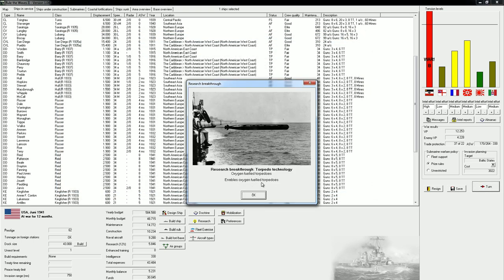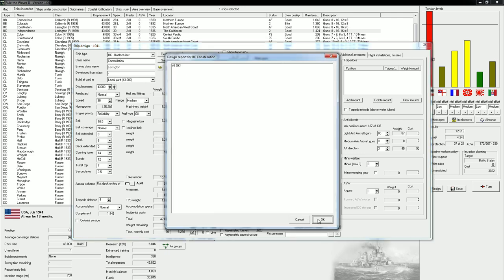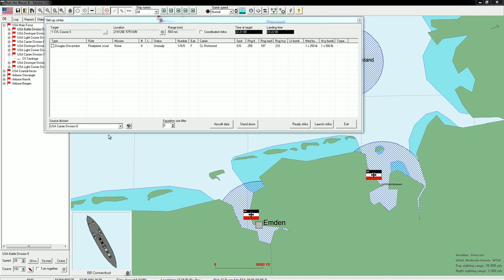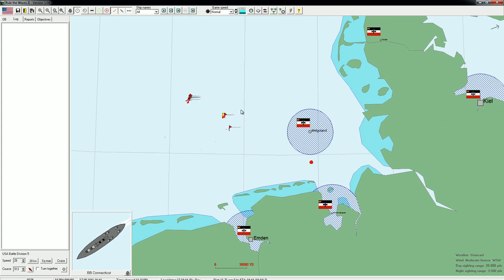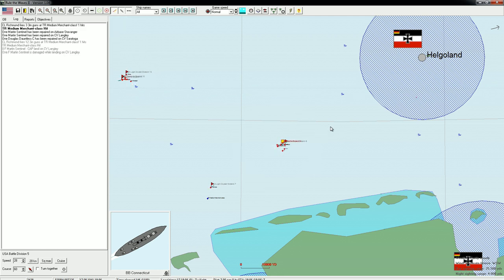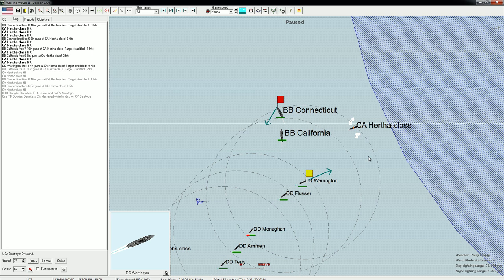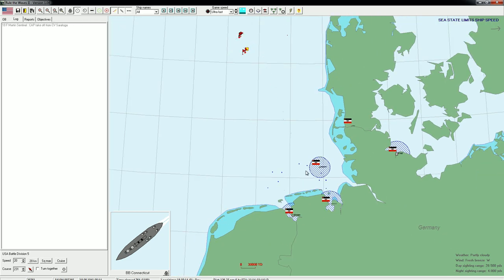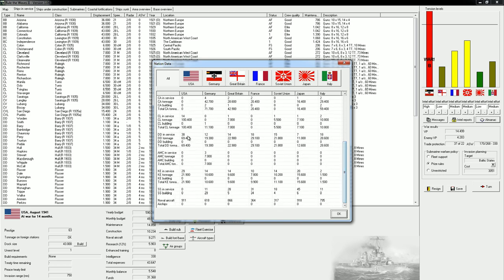Rule the Waves II - USA | 35 - North Sea Battles